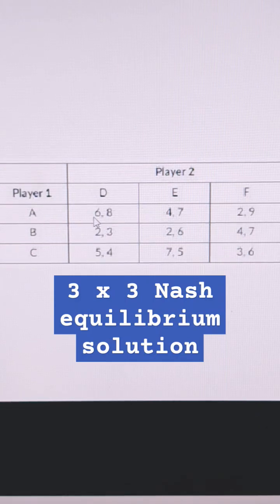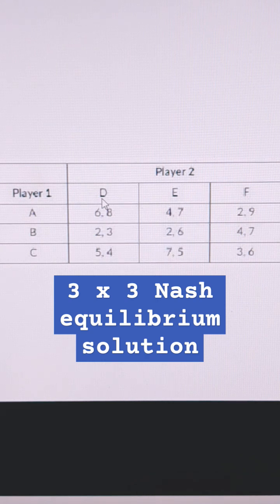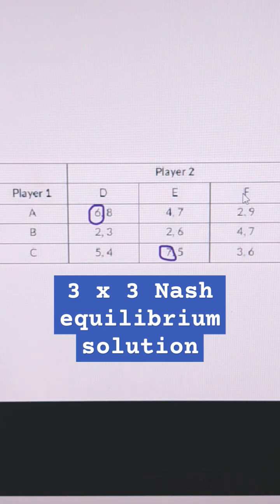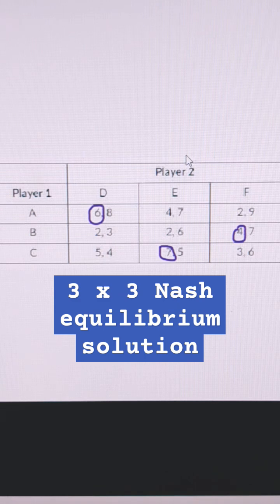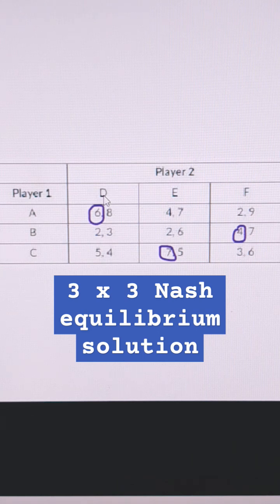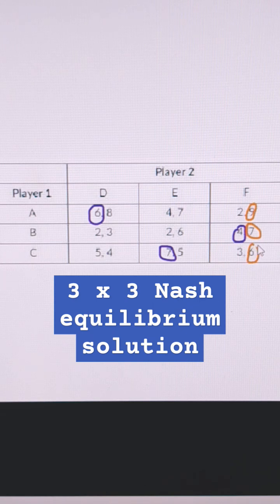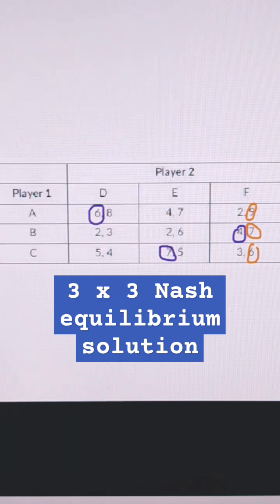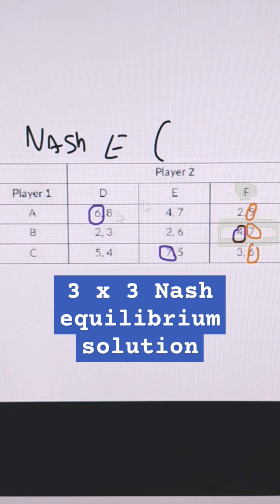3 x 3 Nash equilibrium solution game theory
Consider the game shown below. In this game, players 1 and 2 must move at the same time without
knowledge of the other player's move. Player 1's choices are shown in the row headings (A, B, C).
Player 2's choices are shown in the column headings (D, E, F). The first payoff is for the row player
(Player 1) and the second payoff is for the column player (Player 2).

This question is worth 6 points and there are 3 correct answers. You should select ALL 3 answers if
you know them but you can select only 1 or 2 answers if you are not sure of ALL of the correct
answers. You receive 2 points for each correct answer but lose 2 points for an incorrect answer. You
should choose ALL 3 of the correct answers if you know them but it is probably not a good idea to
guess at an answer unless you are pretty sure. For example, if you select 2 correct answers and 1
incorrect answer you would receive 4-2 = 2 points for the question. You cannot receive less than 0
points on the question; for example if you select 1 correct answer and 2 incorrect answers you
would receive 2-4=0 points for the question. A little game theory for the game theory questions.